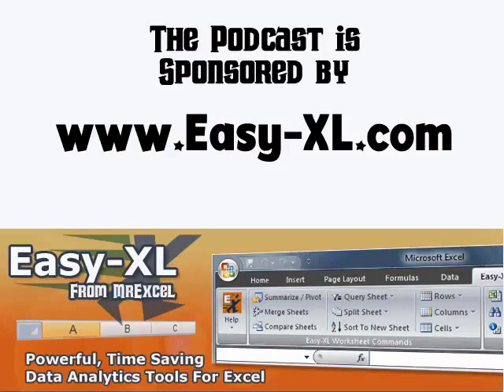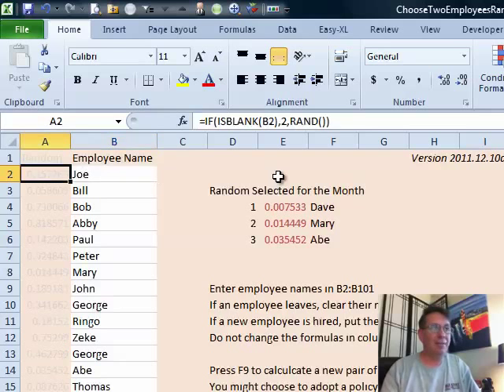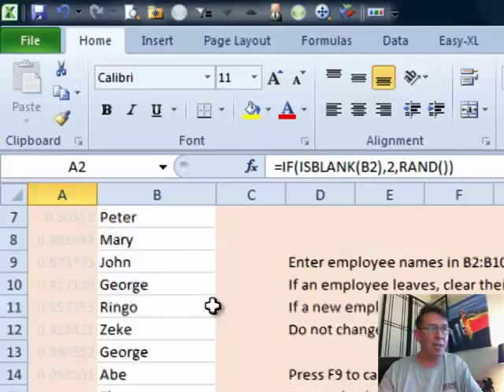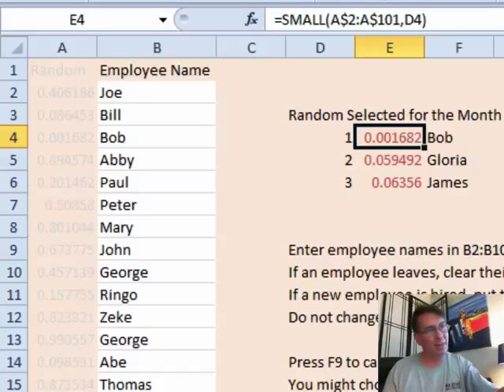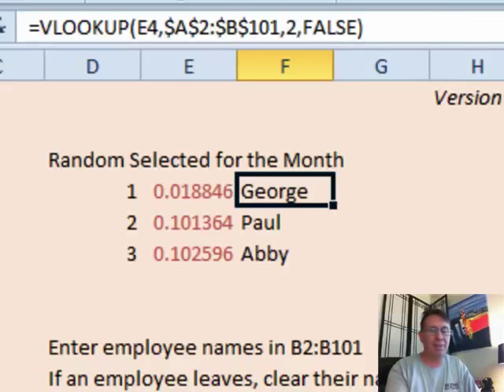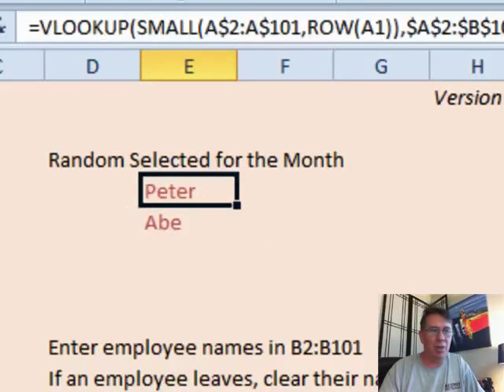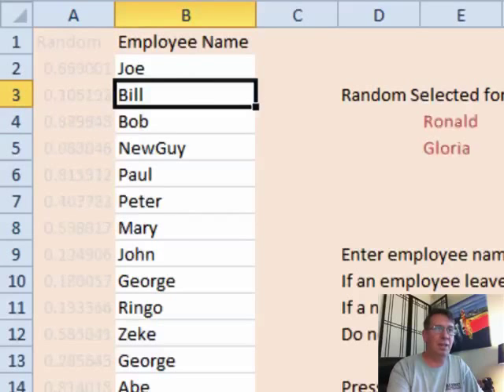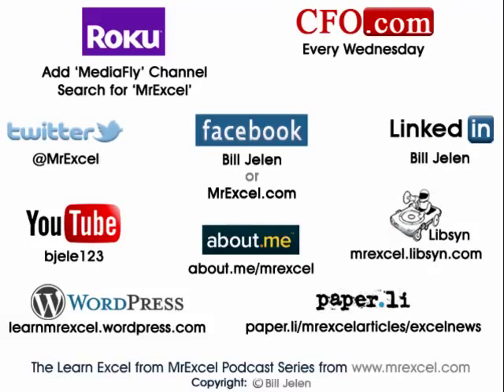Excel - Random Drug Testing: Episode 1491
Microsoft Excel Tutorial: Random Drug Testing in Excel: Scalable Solution for Employee Selection | MrExcel Podcast.

Welcome to another episode of the MrExcel podcast. In this episode, we will be discussing a cool question sent in by a small company with 26 employees. They want to use Excel to randomly select 2 employees every month for drug testing, and they want the solution to be scalable for future growth. So, let's dive in and see how we can use Excel to make this process easier.

First, we will take the entire spreadsheet and change it to one specific color. Then, we will leave the range where the employee names will be entered blank, so that it is clear where the values should be entered. Next, we will use a formula in column A to generate random numbers using the =RAND() function. However, we also want to make sure that if there is no employee listed next to the number, it will not be selected. To do this, we use the =IF(ISBLANK(B2),2,RAND()) formula, which will give a large number if the cell next to it is blank.

Now, we need to find a way to select the 2 employees from the list of 26. We use the =SMALL(A$2,A$101,D6) formula to find the smallest values in the range of random numbers. We can change the number 2 to 3 to select 3 employees if needed. Then, we use the =VLOOKUP(E4,$A$2:$B$101,2,FALSE) formula to match the selected numbers with the corresponding employee names. This will give us a new set of employees every time we press F9.

To make the process even easier, we can combine all the formulas into one using the =VLOOKUP(SMALL(A$2,A$101,ROW(A1)),$A$2:$B$101,2,FALSE) formula. This will automatically change the row number as we drag the formula down, making it scalable for any number of employees. We can also add new employees by simply entering their name in the blank cells and pressing F9 to include them in the selection process.

This method has been successfully used by the Board of Elections in a big city, where they had a disagreement on how many times to press F9. However, it doesn't matter as the selection process is completely random every time. So, come up with a policy and press F9 a certain number of times every month to select the employees for drug testing.

This method can be used for any number of employees, making it a convenient and efficient solution for random drug testing.

Table of Contents:
(00:00) Random Drug Testing using Excel
(00:10) Question from a small company about using Excel for random drug testing
(00:20) Setting up the spreadsheet for future growth
(00:30) Using the RAND function to generate random numbers
(00:40) Using the SMALL function to select employees
(01:11) Using VLOOKUP to match the selected numbers with employee names
(02:34) Recalculating the selection by pressing F9
(03:19) Combining all formulas into one on a separate sheet
(03:44) Managing changes in employee list
(04:14) Customizing for different number of employees
(04:39) Clicking Like really helps the algorithm

This video answers these common search terms:
Customize for more employees
Employee selection
Excel spreadsheet
Learn Excel
Monthly drug testing
Podcast Episode 1491
Random Drug Testing
Random number generator
Small function
VLOOKUP function

A small company has decided to start doing random drug testing. They want to randomly select two employees each month. In episode 1491, Bill builds a handy workbook. Enter the employee names in B2:B101, then press F9 to select two employees, all with formulas, no VBA.  Some people asked about downloading this workbook.